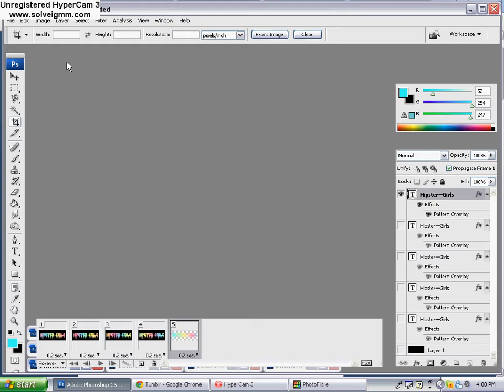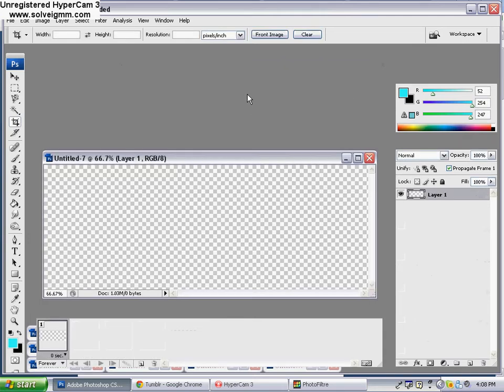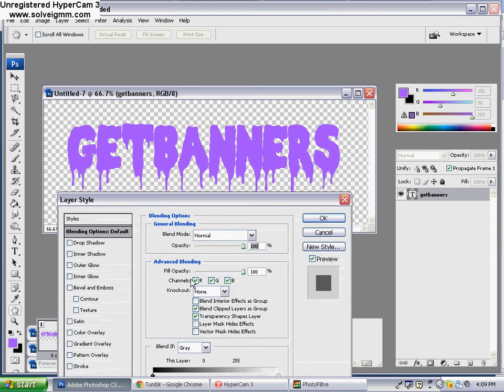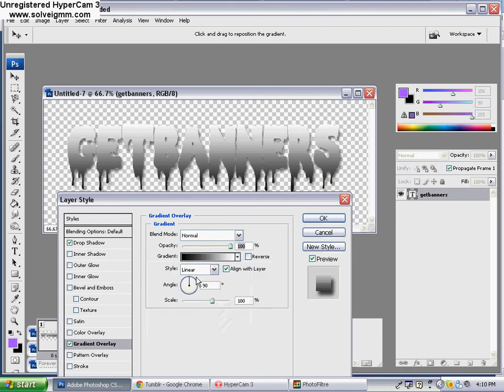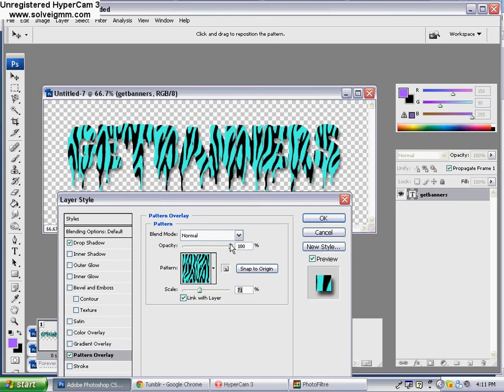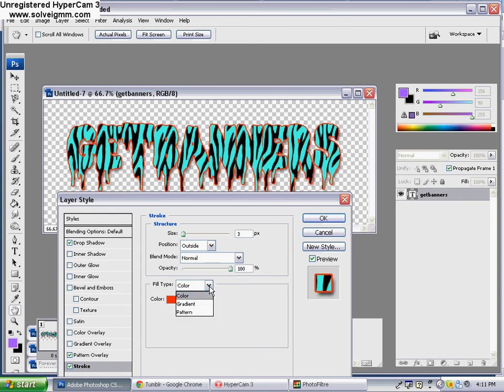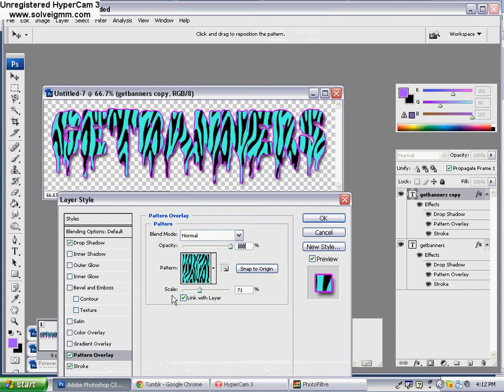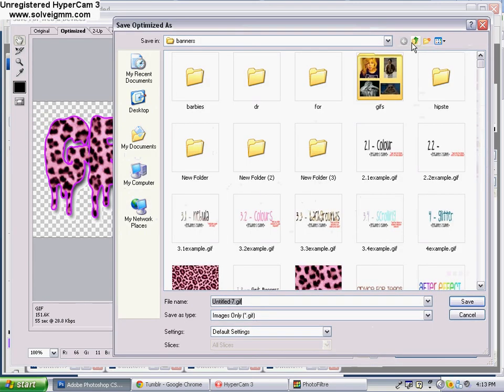[Adobe CS3] Basic Text Effects + Saving as a GIF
Let me know if there's other basic things you wanttt